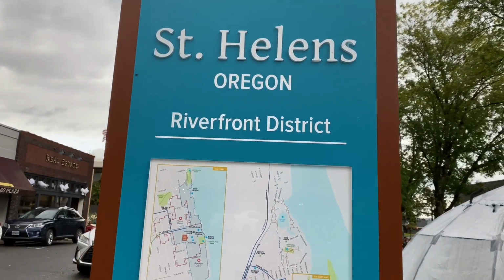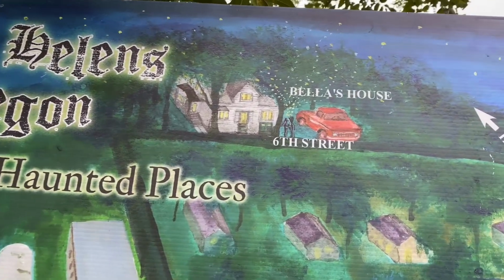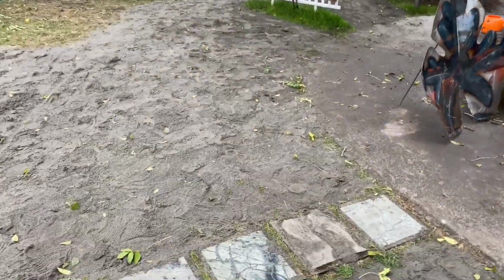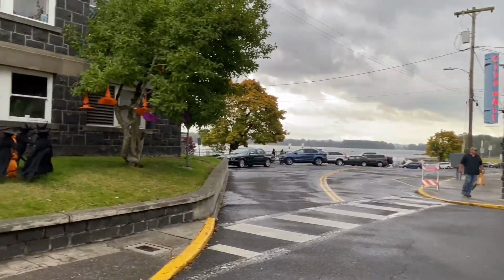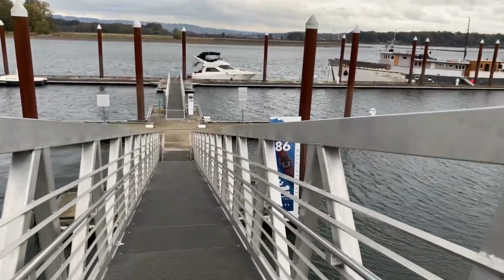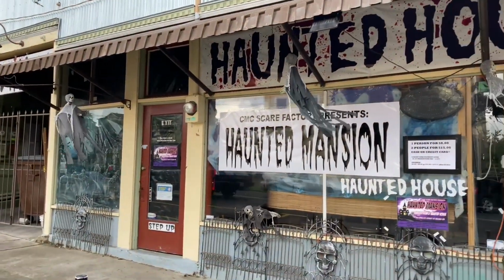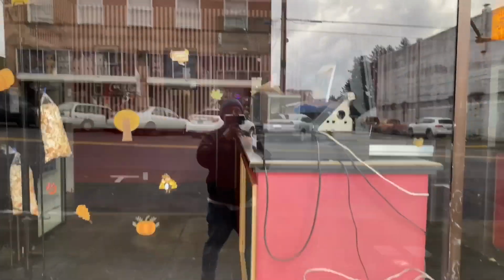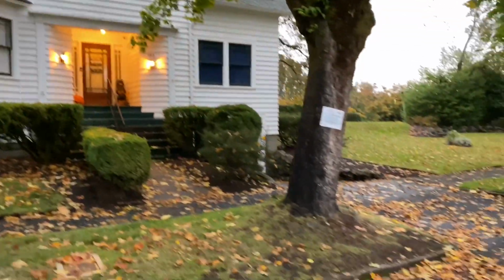Tour of the Real Halloween Town St. Helens Oregon filming locations for Twilight & Halloweentown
Walking tour of the real Halloween Town in St Helens Oregon. Filming locations for Twilight & Disney's Halloweentown